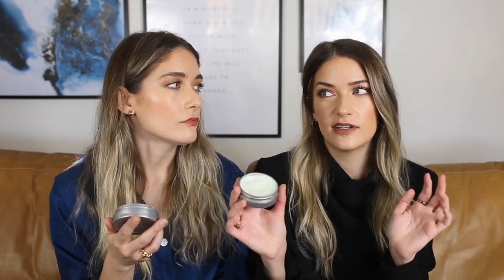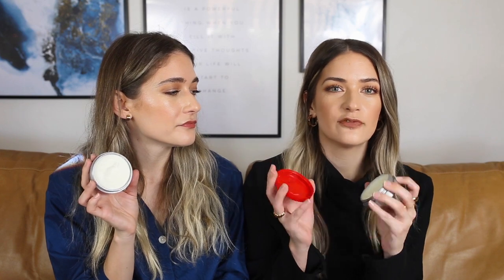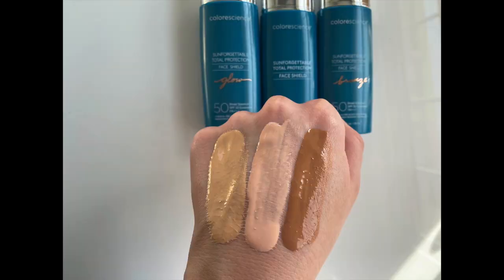November Favorites 2020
Watch to see what we've been loving in November! xx, B+C

• Nest Holiday + Birchwood Pine Set:
• Nest Festive Votive Set:
• Nest Blue Cypress & Snow Candle:
• FAB Hemp + Oat Salve:
• Verb Ghost Oil:
• Olaplex No. 6 Bond Smoother:
• EM Cosmetics Dream Cushion Foundation:
• REN Overnight Recovery Balm:

Carli's wearing:
EM Dream Cushion Foundation
Kosas Revealer Concealer
Hourglass Vanish Loose Powder
Fenty Matchstick in Mocha
Patrick Ta Blush Duo in She's So LA (Powder Side)
Natasha Denona Camel Eyeshadow (100 pt Sephora Sample from Camel Palette)
Covergirl Clean Lash Blast Mascara
Patrick Ta Brow Wax
Maybelline Color Sensational Ultimatte Lipstick in More Taupe

Britta's wearing:
Wet N Wild Dewy Photofocus Foundation
Clinique Even Better Concealer
Hourglass Powder
ILIA Bronzer
Bare Minerals Blush in Blurred Buff
ILIA Decades Highlighter
ABH x Jackie Aina Pallete
L'Oreal Lash Paradise Mascara
Covergirl Brow Pencil
Patrick Ta Tinted Brow Wax
Juvias Place Lady Lipstick